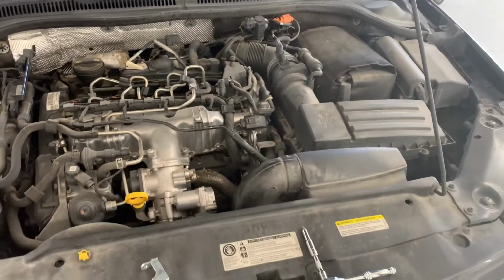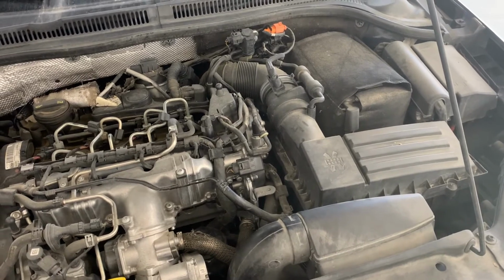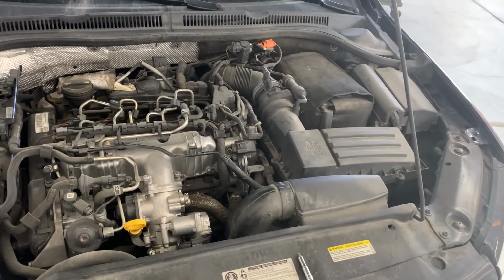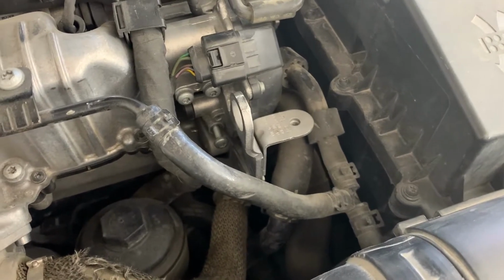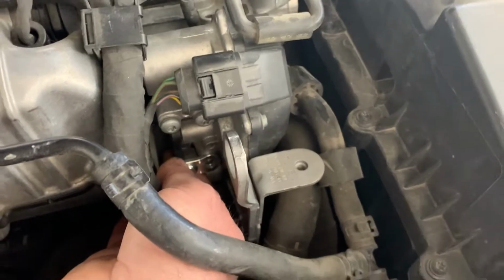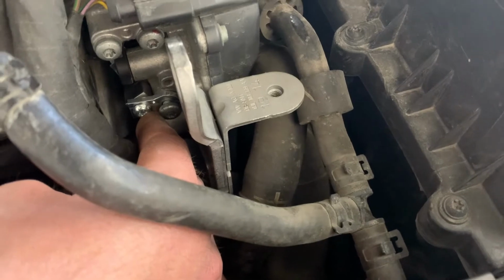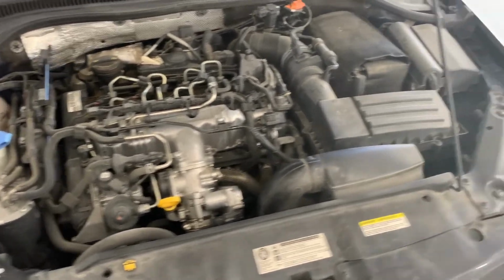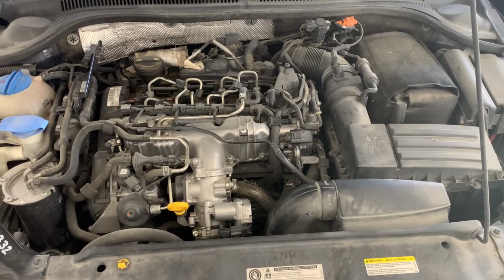Volkswagen P2015 code fix - 2014 Jetta TDI - Diesel Geek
Fixing the P2015 code on the cheap.

You need to know if you have a plastic or aluminum intake manifold.